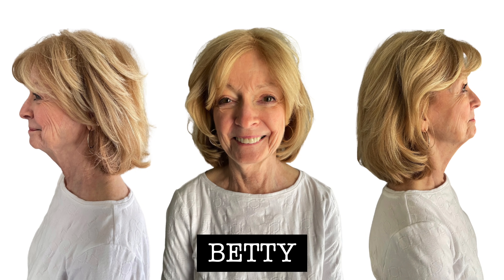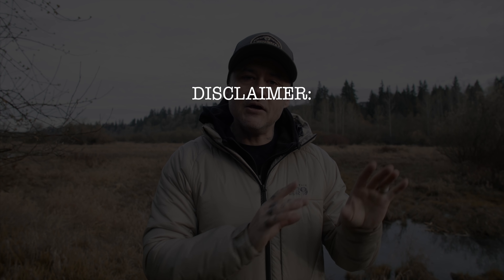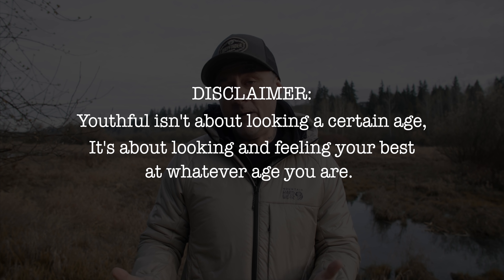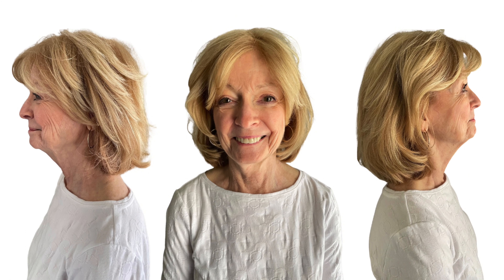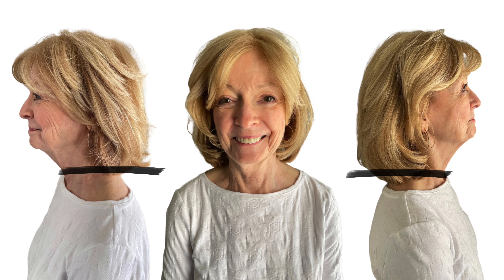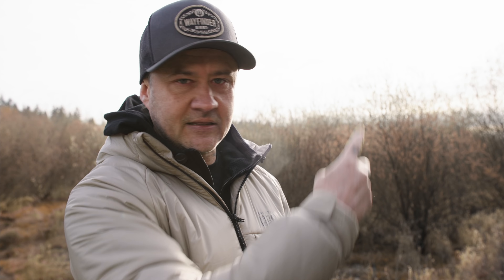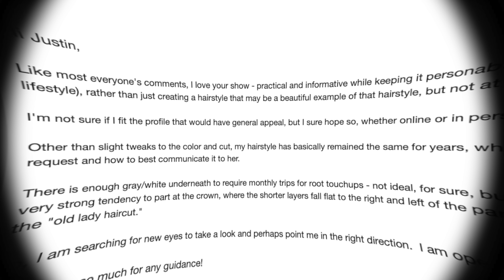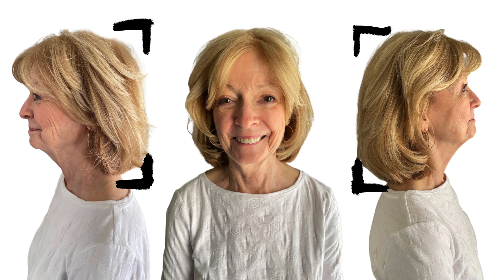Hair Mistakes That Age You Faster (SUBSCRIBERS EDITION) episode 24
Hair mistakes that age you faster but with a twist! In this weeks video I get to talk about some very COMMON mistakes that require MINOR adjustments to create massive changes! This video is episode 24 in a series where I'm randomly selecting one of the subscribers that entered and using them as a model. I use photos they send in to explain potential mistakes that are being made with their hair now and showing examples of styles they could wear that could help them create an even more youthful edge. In this episode we talk about how important volume is in SPECIFIC places to create a more youthful look, if cutting your hair a little shorter is more youthful or if it should be longer! We talk about how to layer the front of your hair and how to make sure it matches the back layers. We also hit on how to make hair look thicker and what hair color is best.  Many times if you want to look more youthful, it just takes small changes to create a large impact! These hair hacks are small changes that are EASY to make!

If you want to be considered for an upcoming video in this series just click here to submit your photos

---We can't WAIT to get on the road and meet some of you awesome folks as well as have the opportunity to cut some of your hair! If you want to stay up to date on where we will be, when and how to connect for a haircut near you,

SHIPPING ADDRESS:
Justin Hickox
915 SW Rimrock Way Ste 201-129